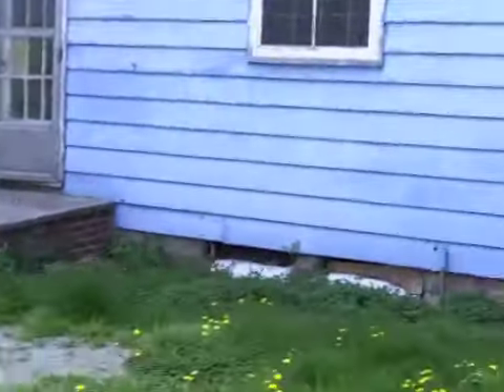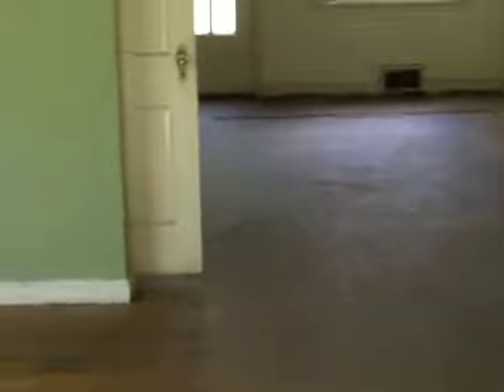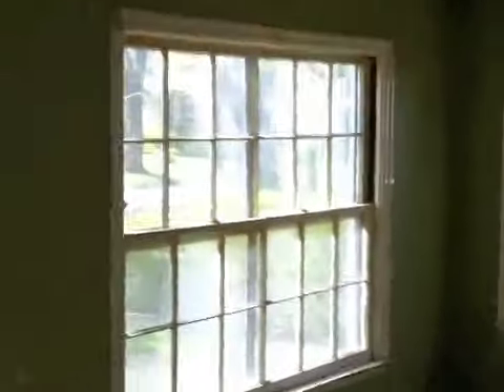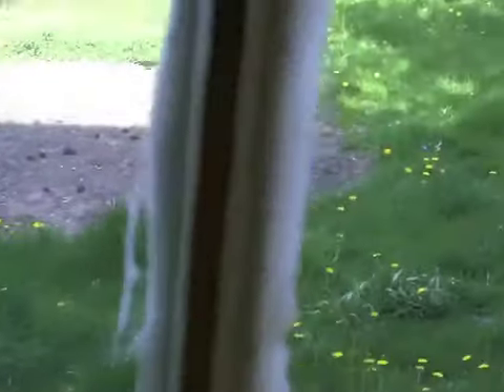768 Eagle St Dunkirk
This property is for sale through the Chautauqua County Land Bank.